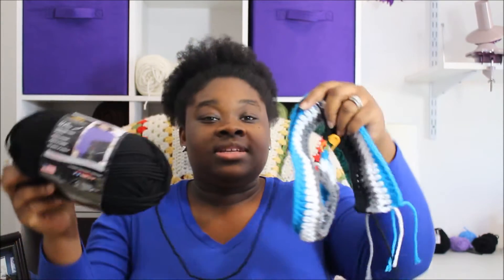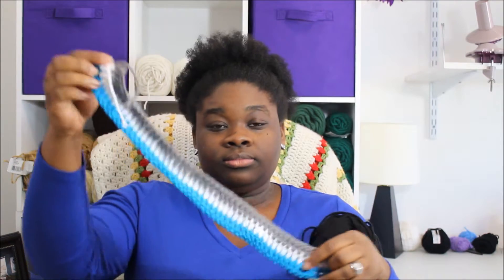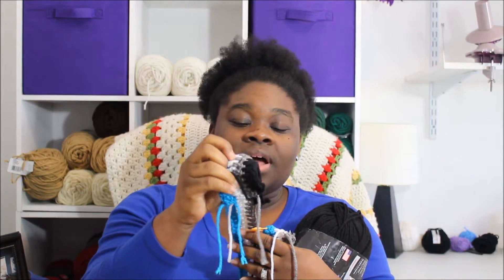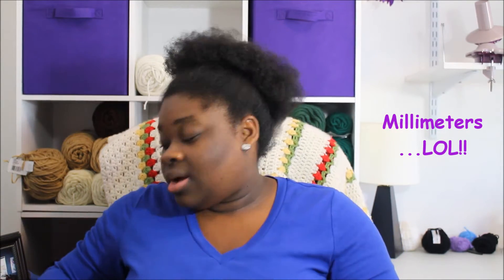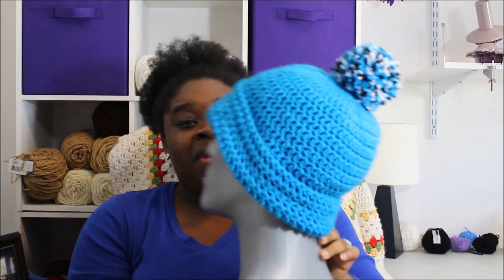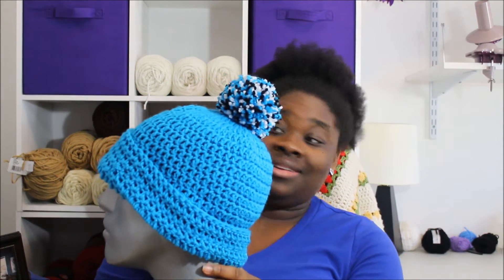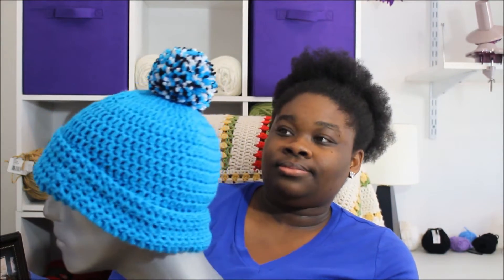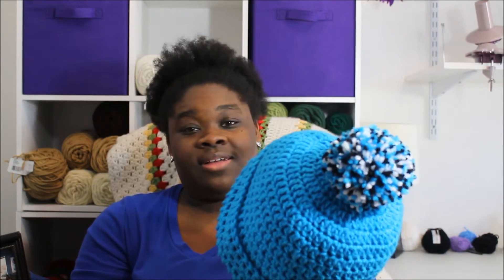Yarn Talk #32 Crochet Touchdown!!